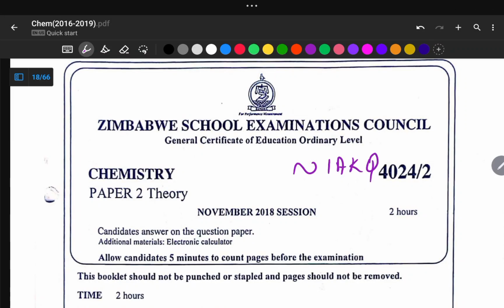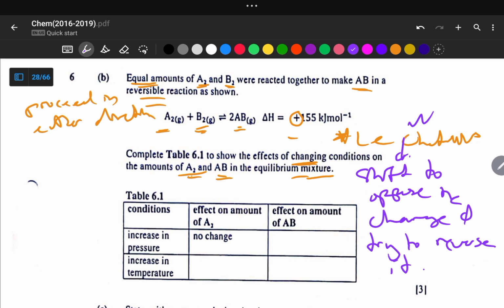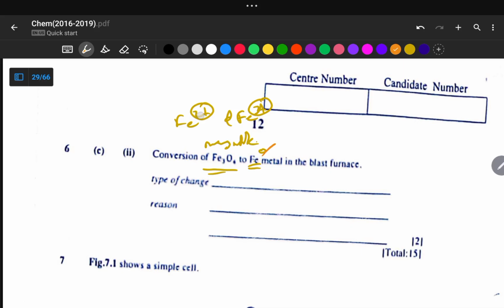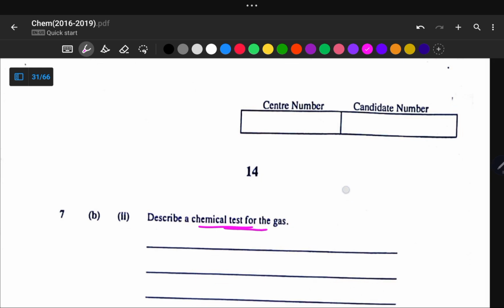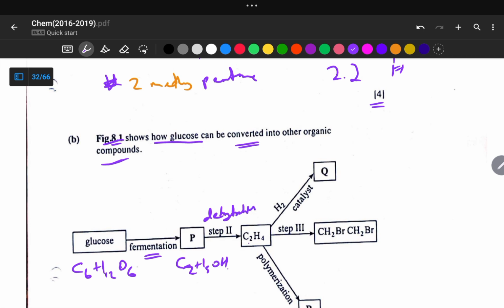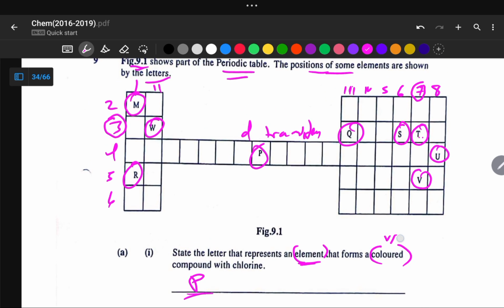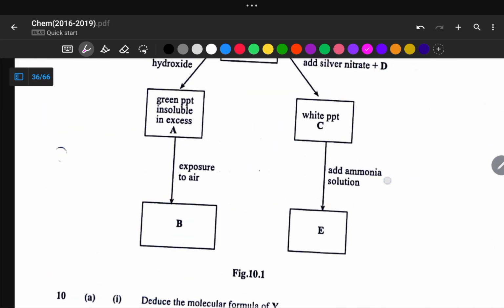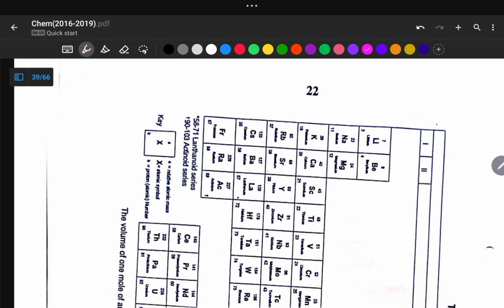N2018 O LEVEL CHEMISTRY SECTION B (ZIMSEC)